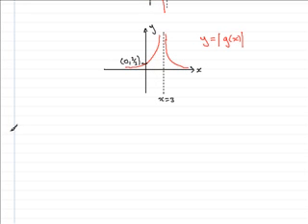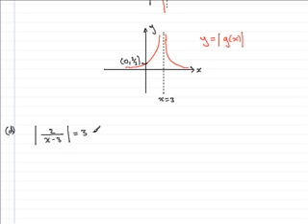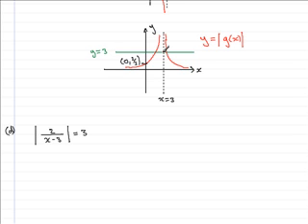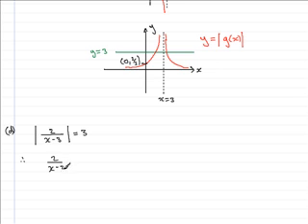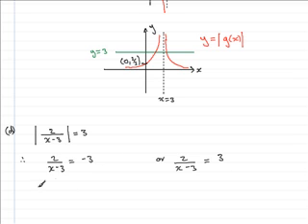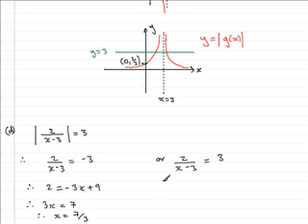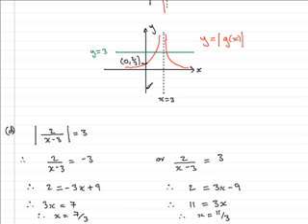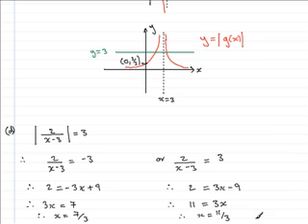Edexcel C3 June 2007 Question 5 d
Worked solution to this maths question